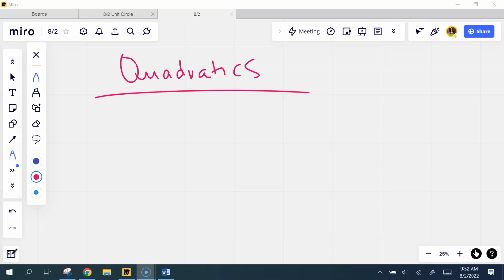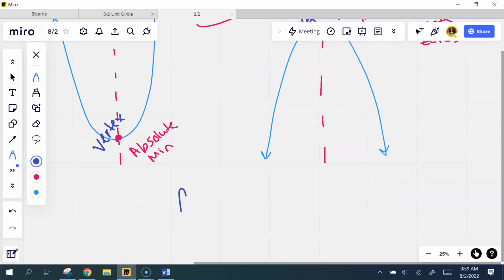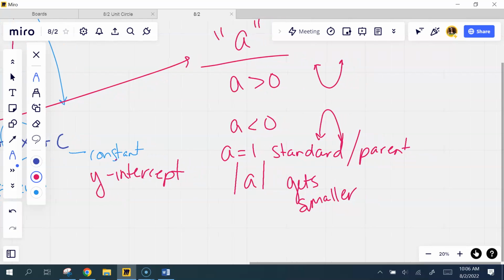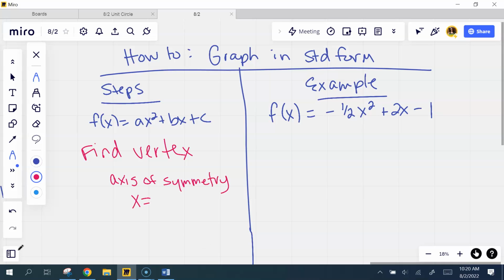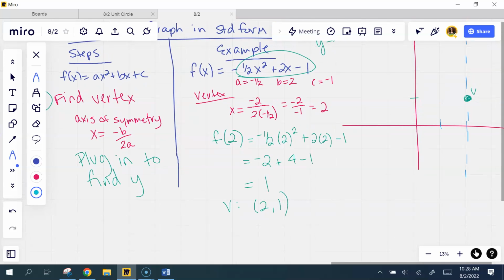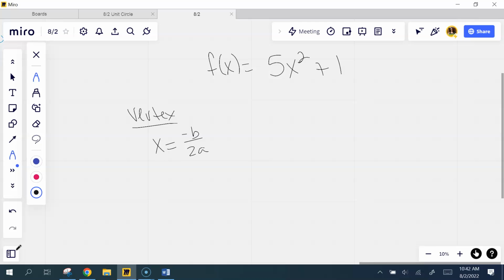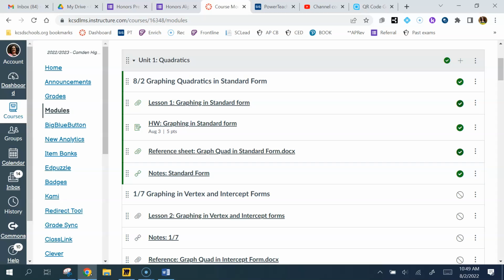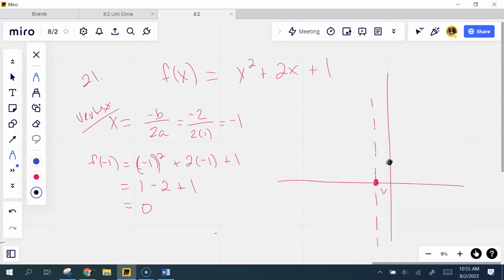Quadratics in Standard form